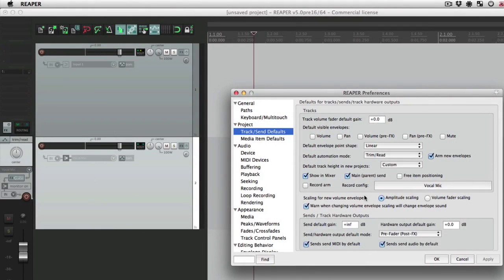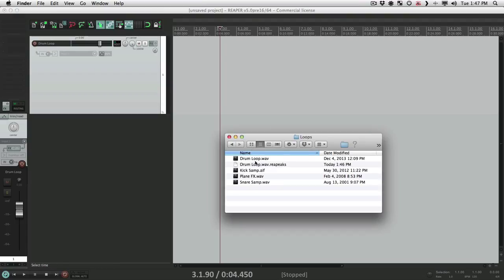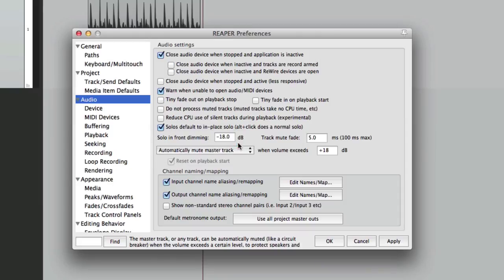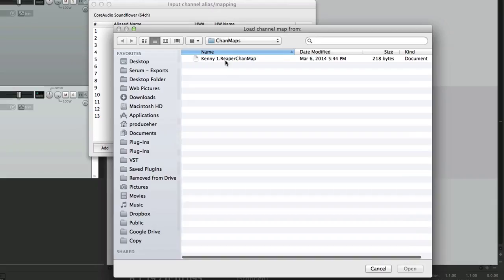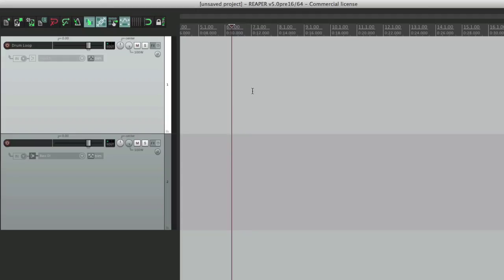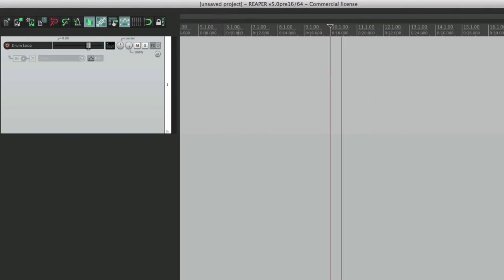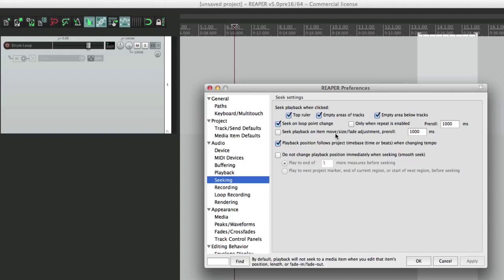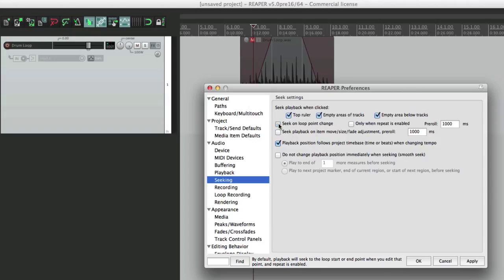Preferences to Know in REAPER - Part 2 of 5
Media Item Defaults
Loop Source for Imported Items Audio
Automatic Muting
Channel Mapping
Seeking - Seek playback when clicked